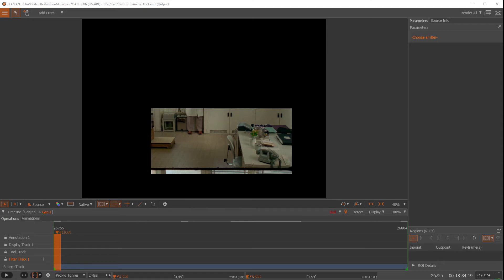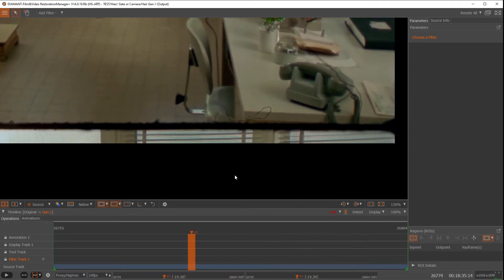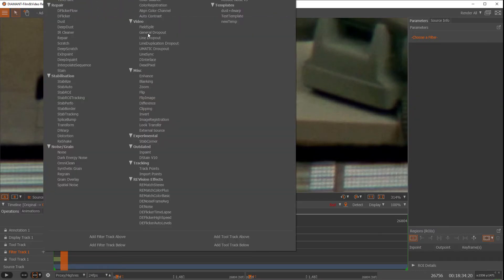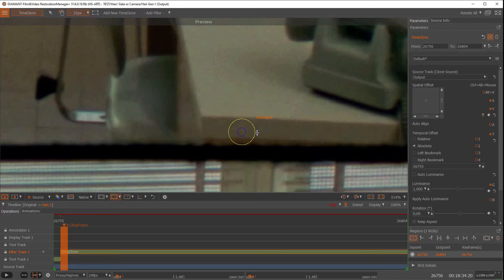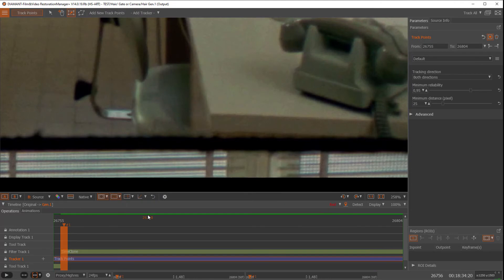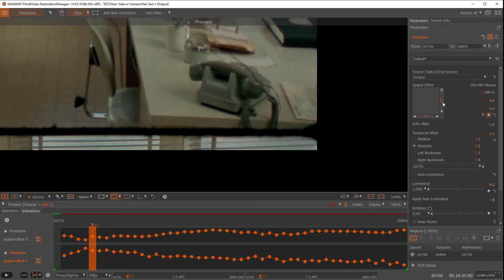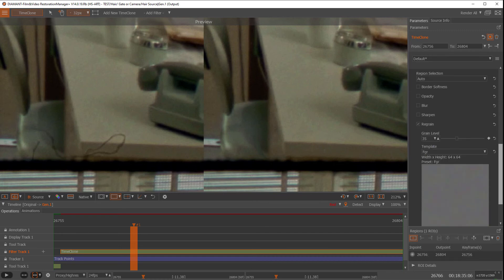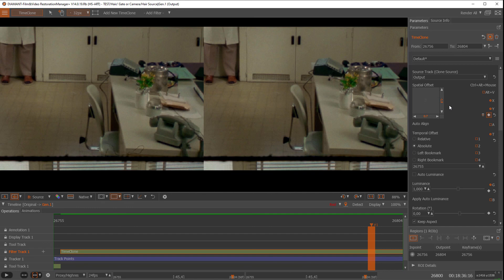TimeClone with animated offset from tracking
This tutorial video shows how to connect the spatial offset of the TimeClone filter with a tracker to fix a static gate hair in a scene.